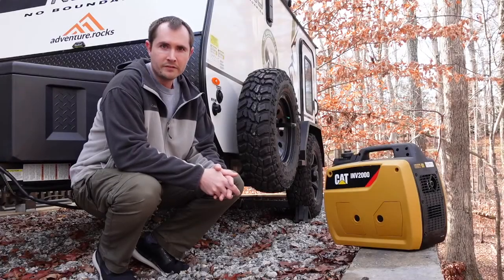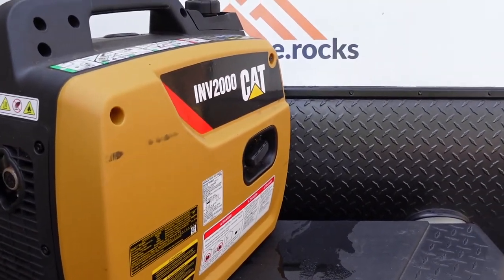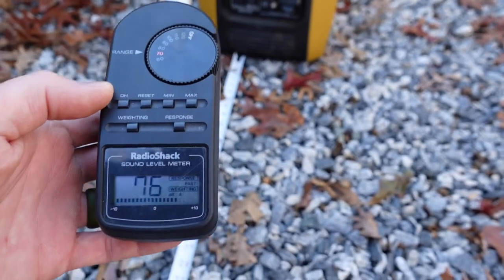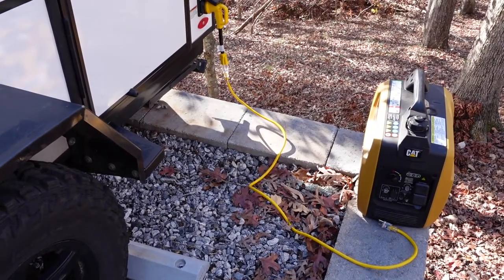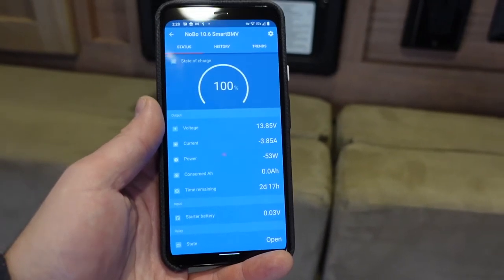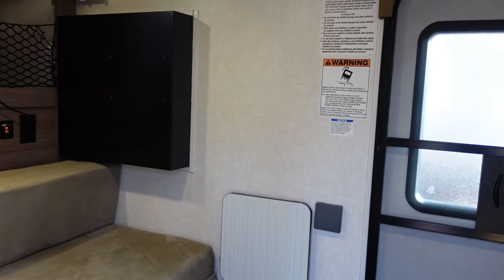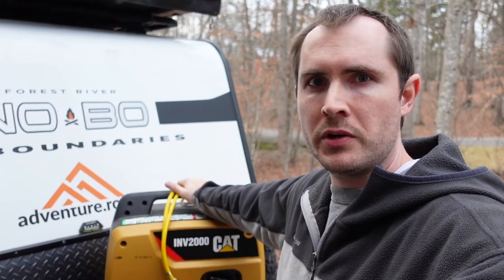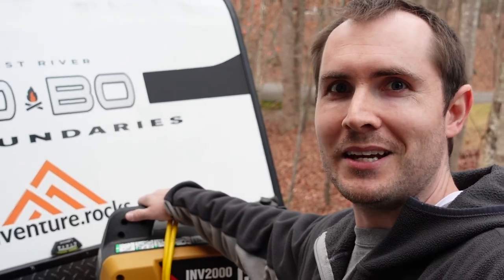CAT INV2000 Inverter Generator - NoBo 10.6 Off the Grid Camping Demonstration & Review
Have you ever wanted to extend your stay while camping off the grid in your RV? Are you contemplating purchasing a generator to try off the grid RV camping? Today I’ll demo the Caterpillar (CAT) INV2000 Inverter Generator and give you the full scoop on how it works with the NoBo 10.6, which is a small travel trailer or overlander style rig. If you're looking for a generator for a travel trailer like the NoBo 10.6 you'll definitely want to watch this. In this video I’ll cover:
00:00 Intro
00:30 What can you run in your RV with a small generator?
01:31 The three specs you need to pay attention to when shopping generators for your RV
03:13 Cold Start on CAT INV2000
04:46 dB Sound Test
08:13 Connecting NoBo 10.6 to CAT INV2000
11:39 Real World Test Results
14:36 What you need to run off the grid on a generator with your RV
17:29 Other considerations

Don't miss the end of the video to find out some key accessories to help run your RV off the grid on a generator. What do you think? Will you be purchasing an RV generator for your travel trailer or fifth wheel?

90-Degree RV Adapter 15-Amp Male and 30-Amp Female

6-ft 12 Gauge  Heavy Duty Lighted Indoor/Outdoor Extension Cord

CAT INV2000 Inverter Generator